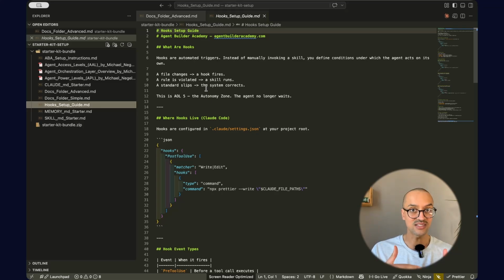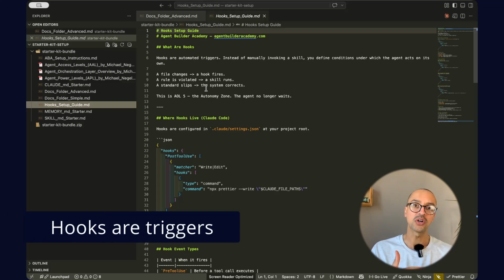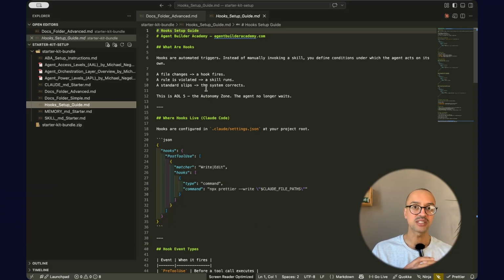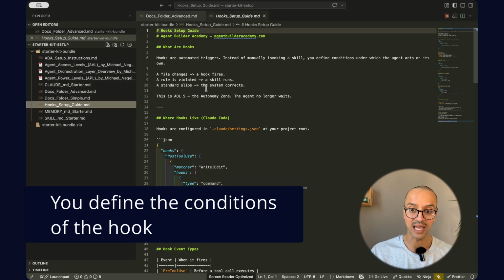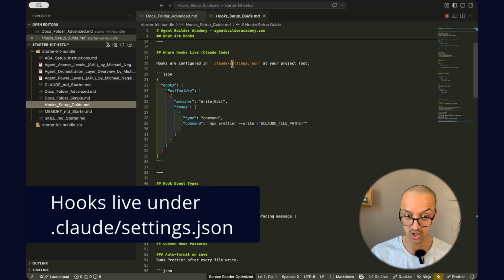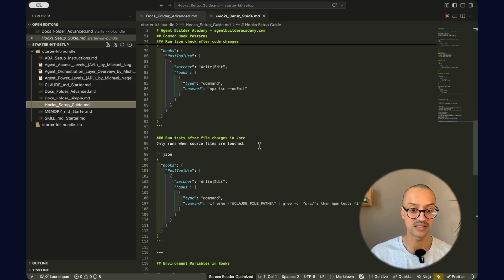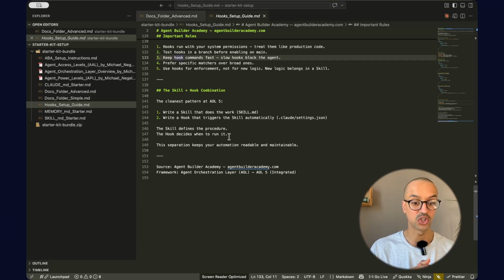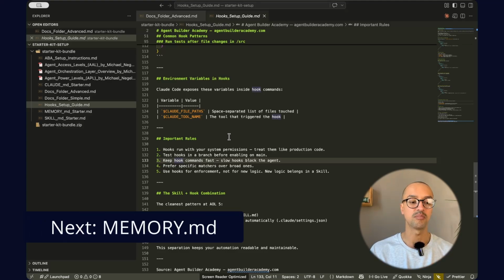Claude Hooks: The Rule Enforcement Layer That Runs Without You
Skills tell Claude what to do. Hooks enforce what not to do - automatically, on every tool call, without you watching. This video explains how hooks work and why they are the enforcement layer that makes everything else stick.

What hooks do:

- PreToolUse hooks run before Claude touches a file - they can warn, block, or remind.
- PostToolUse hooks run after every edit - they validate the result and auto-correct mistakes.
- No manual intervention required. The rules apply themselves.

A real example: if Claude edits the Header.svelte file, a PostToolUse hook checks the auth block pattern and corrects it before the file is saved. You do not have to check it. It is already done.

Hooks are the difference between a system you have to supervise and a system that supervises itself.

Next video: MEMORY.md - How to Make Claude Remember Between Sessions

Michael Negele

Your Claude setup stops drifting - every session inherits your rules, your memory, and your standards without you re-explaining them.

Included in the Kit:
- CLAUDE.md template (Project Constitution)
- MEMORY.md template (persistent memory across sessions)
- SKILL.md template (reusable agent instructions)
- Hooks setup guide (automated rule enforcement)
- /docs scaffolding guide (structured project memory)
- APL Framework PDF (4 Agent Power Levels)
- AAL Framework PDF (5 Agent Access Levels)
- AOL Framework PDF (5 Agent Orchestration Layers)

Agent Builder Academy is where Claude projects get structure - rules that hold, memory that persists, and agents that stop drifting.